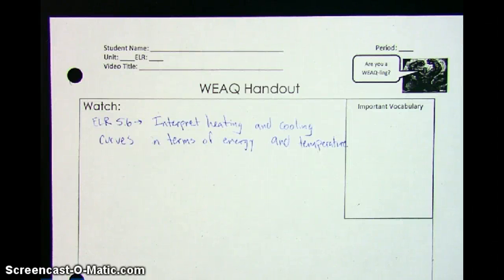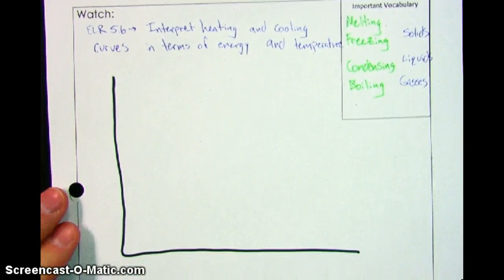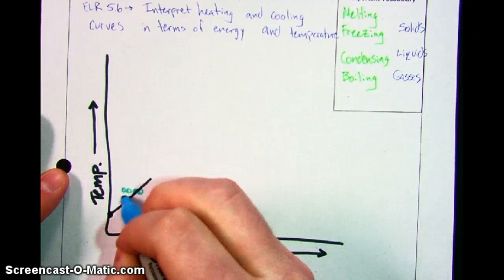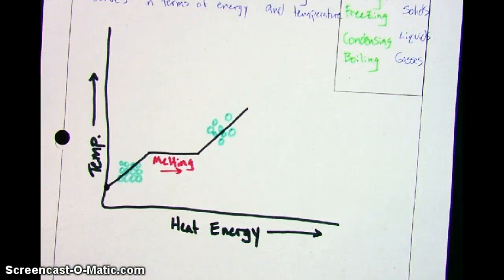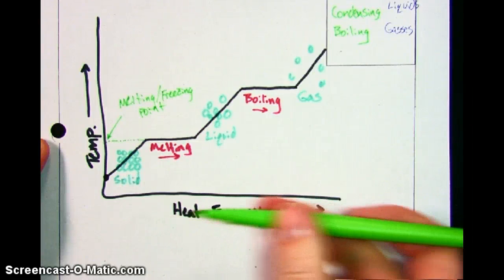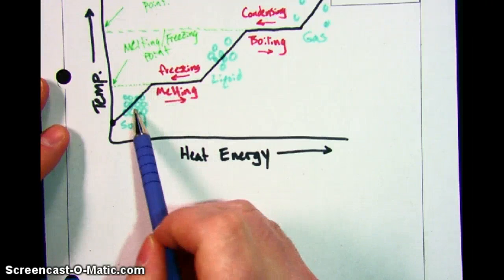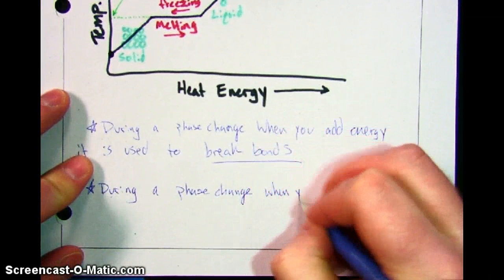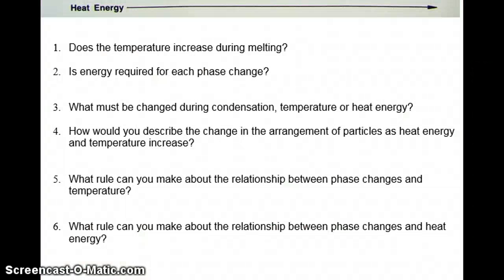Interpreting a phase change graph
How to interpret a phase change graph